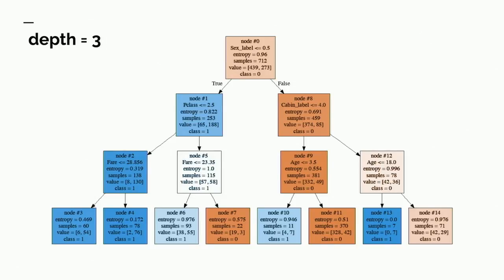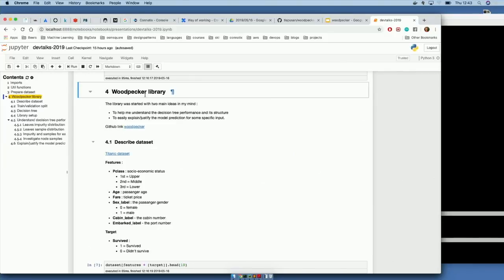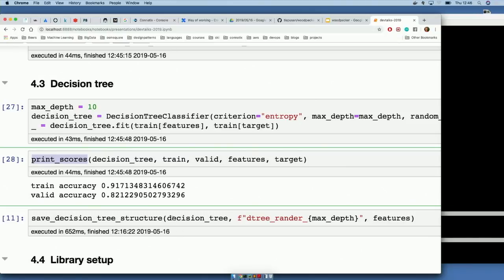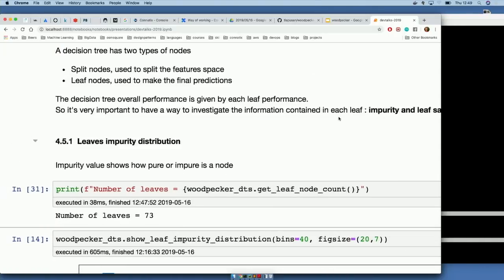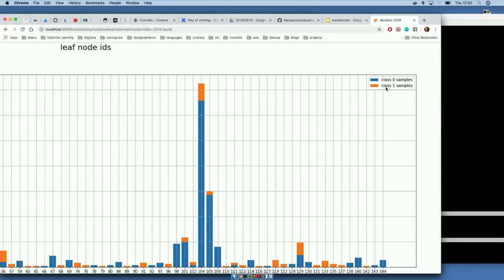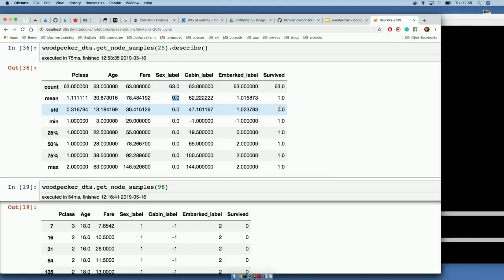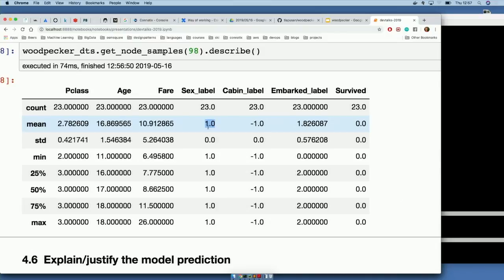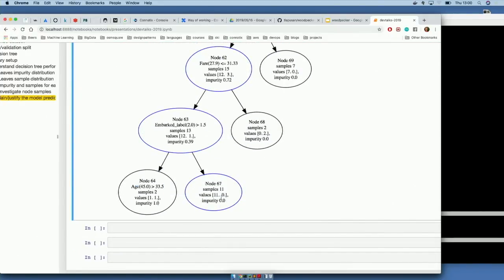DevTalks Romania Live Stream